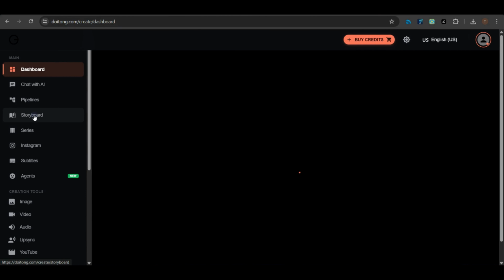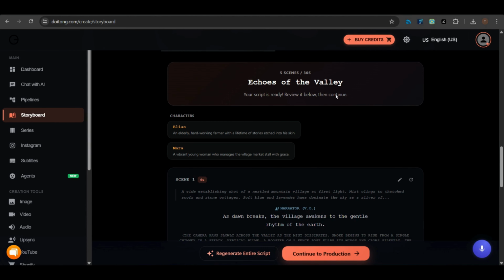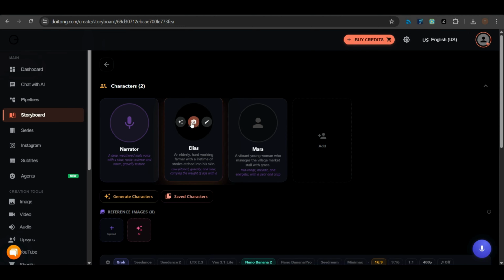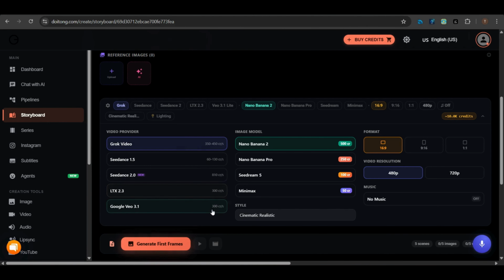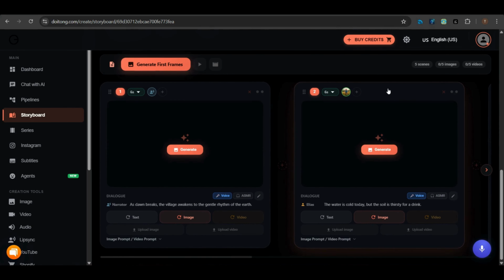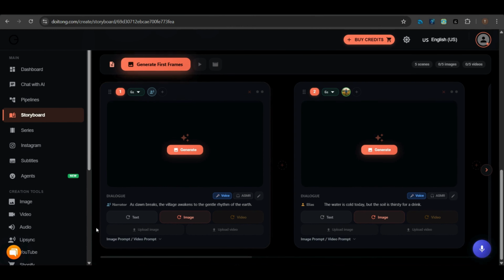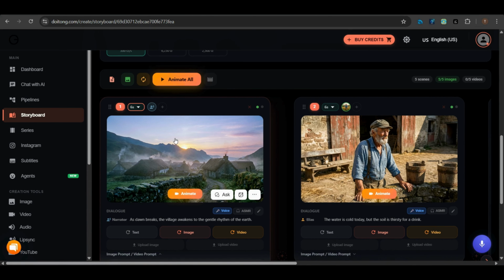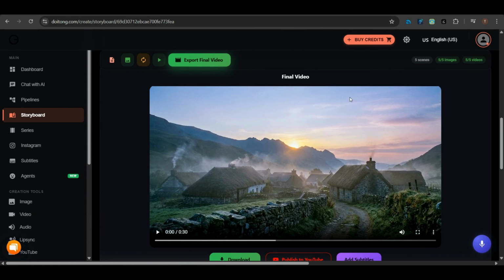How to Create Realistic AI Videos | Doitong.com Storyboard Tutorial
Think you can only create cartoons with AI? In this video, I will prove that misconception wrong by walking you through how to generate a stunning, cinematic video in a realistic style on Doitong.com!

We will create a 30-second video about village life, going step-by-step through the ultimate credit-saving workflow. You will learn how to:

Draft the Concept: Write an effective text prompt in the Storyboard tool specifying a realism style.

Optimize Technical Settings: Choose budget-friendly AI models (Gemini 3 Flash for scripts) and pick the right video/image rendering engines based on credit costs per second.

Generate Characters & Dubbing: Create realistic human characters from scratch and set up a high-quality voice narrator using Eleven Labs or Grok.

Render Smartly: Avoid the "Generate All" trap and render assets sequentially to check the visual quality scene-by-scene before committing your full credit balance.

Watch until the end to see the final cinematic masterpiece, and learn how easily it can be exported with audio normalization, downloaded, or published to your social channels!

📌 Timestamps:

[00:00] — Introduction: Shattering the myth that you can only make cartoons with AI

[00:15] — Writing the prompt in the Storyboard and adjusting settings (30 seconds, 5 scenes, 16:9 format)

[00:44] — Script generation with Gemini 3 Flash and why you must manually review your script

[02:01] — Generating realistic main characters automatically vs. uploading custom photos

[02:19] — Voice dubbing configuration: Exploring Grok and Eleven Labs options

[02:58] — Technical panel setup: Checking credit costs per second for video and image models

[04:04] — Credit-Saving Tip: Why you should generate the first frames manually instead of all at once

[05:08] — Image sequence completion and adjusting scene duration to manage credit usage

[06:00] — Step-by-step animation rendering and quality control checks

[06:31] — Exporting the project with audio normalization enabled

[06:53] — Showcase: Watching the finished realistic video ("Village Life") and downloading it

🔗 Links:

Try the platform here: Doitong.com